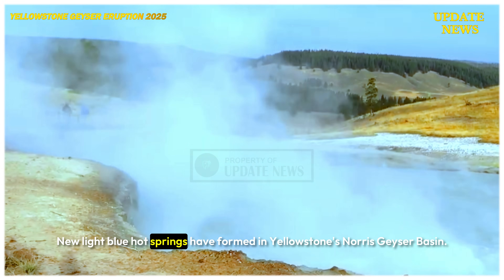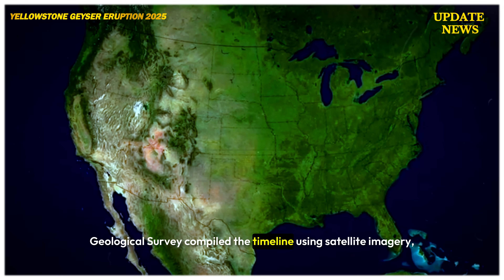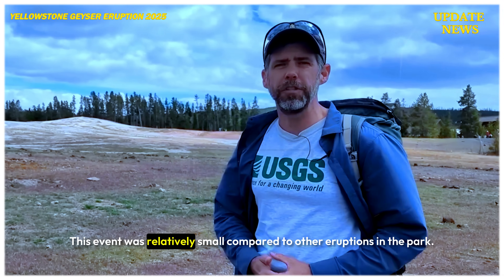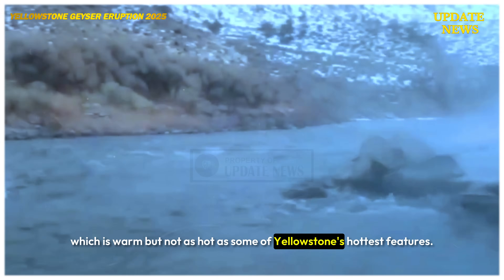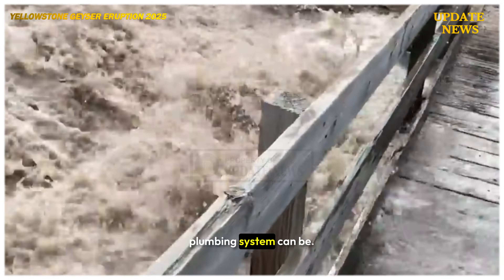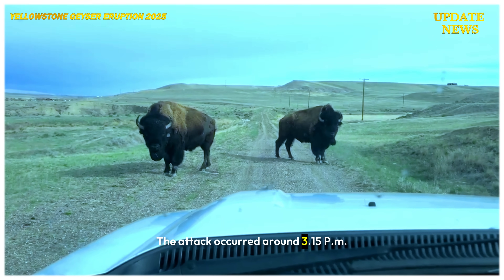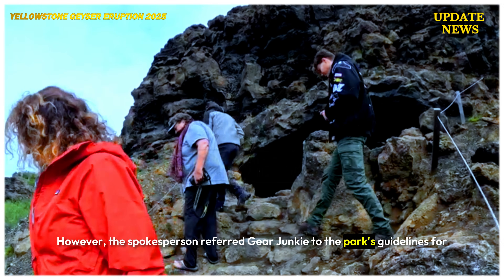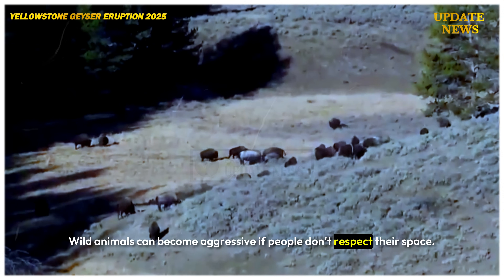🚨Big Eruption Underway Yellowstone! Horrific Moment Geyser Basin Erupted & Animals Leave Yellowstone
New light blue hot springs have formed in Yellowstone's Norris Geyser Basin. Scientists discovered steaming, silica-rich pools in bare ground just months earlier, proving that Yellowstone is still active.

This eruption occurs when extremely hot water becomes trapped beneath the surface. When the pressure becomes too high, the water turns to steam, forcing the ground to rupture and releasing rocks and mud. This event was relatively small compared to other eruptions in the park.

In this video, we bring you exclusive footage of the eruption, discuss its impact on local communities and air travel, and explore what makes  Yellowstone one of the world’s most active volcanoes. 🌍

💬 What do you think about the recent eruption of Yellowstone Geyser?

Yellowstone volcano: # YellowstoneVolcano2025 Yellowstone GeyserEruption